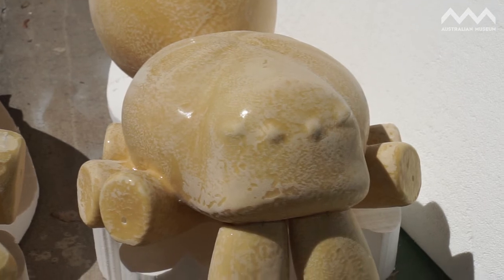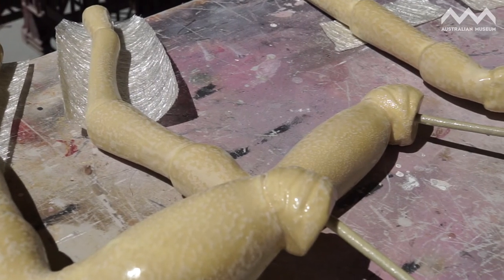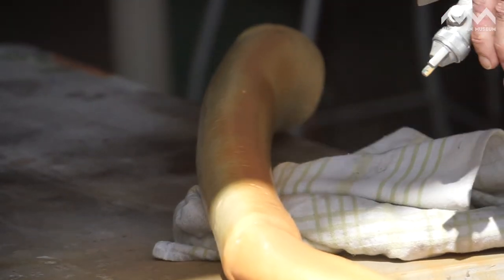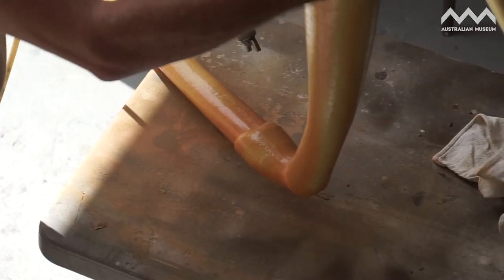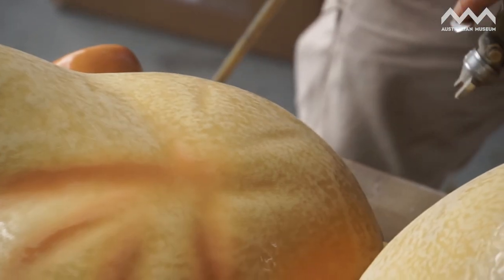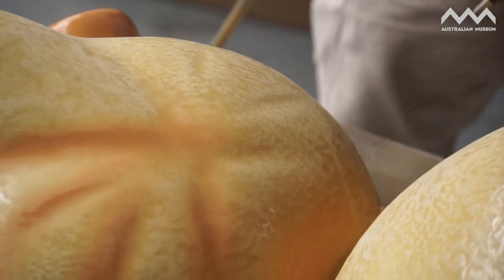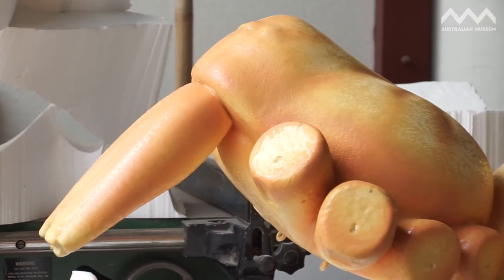Making a mega spider sculpture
We spoke to artist and sculptor Justin Robson about his project creating 3 massive spider sculptures for an international exhibit of ours.